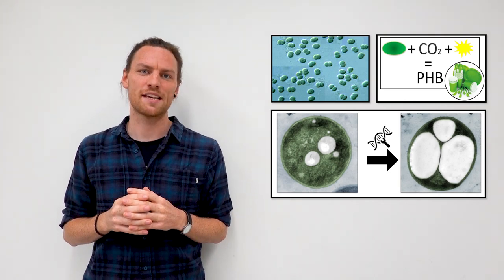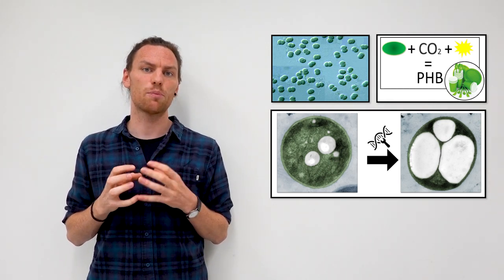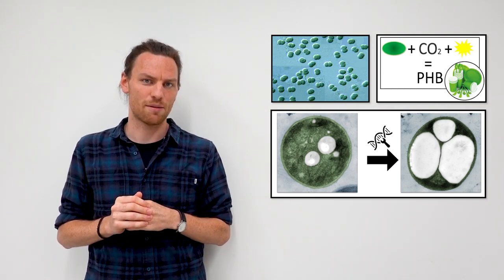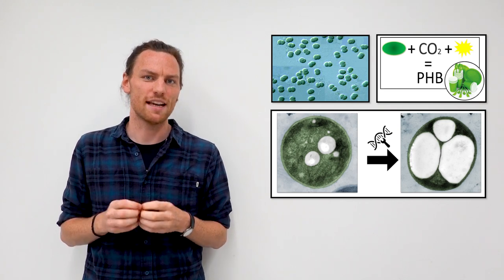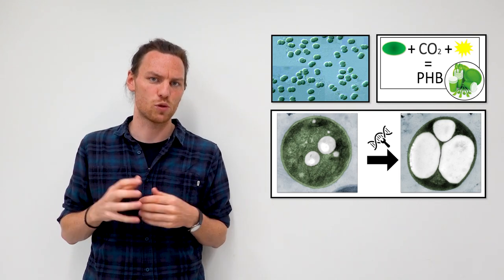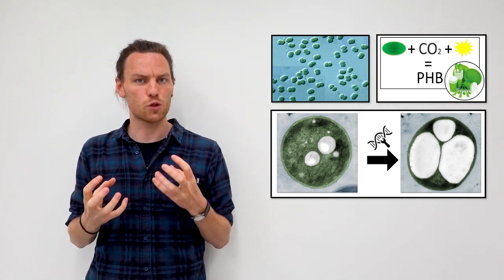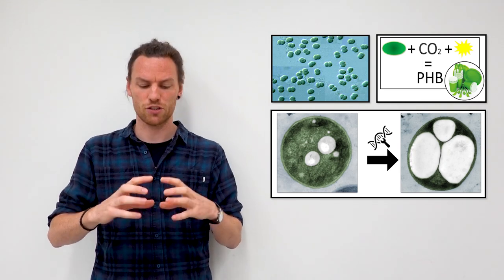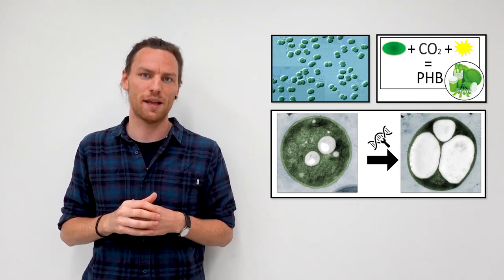Moritz Koch (Tübingen)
“Using metabolic engineering strategies to improve phototrophic cyanobacteria for the production of sustainable, biodegradable bioplastics”